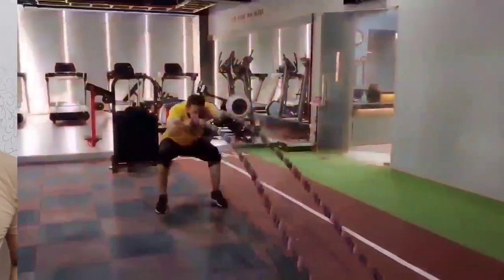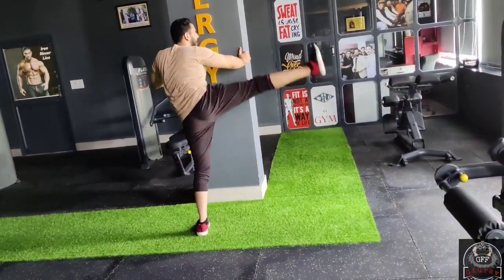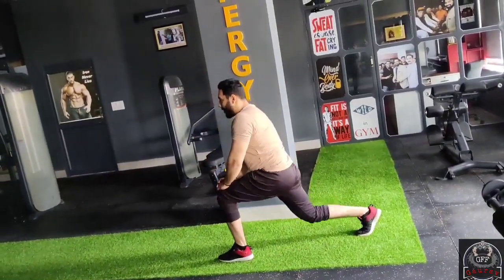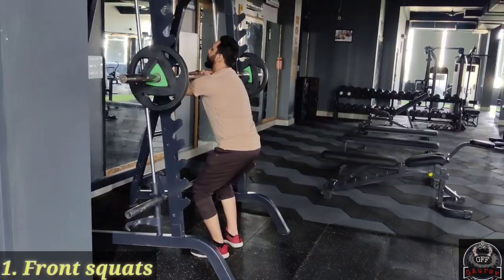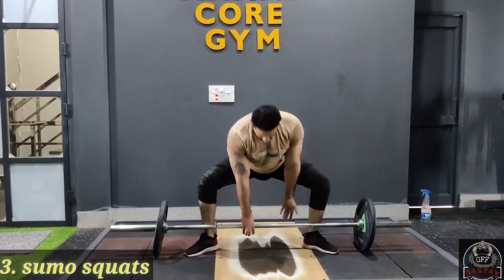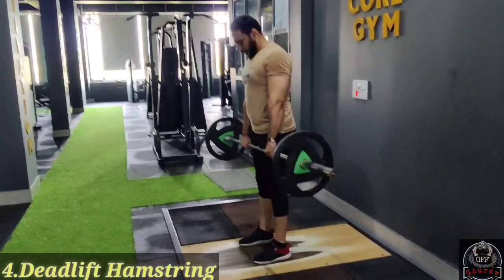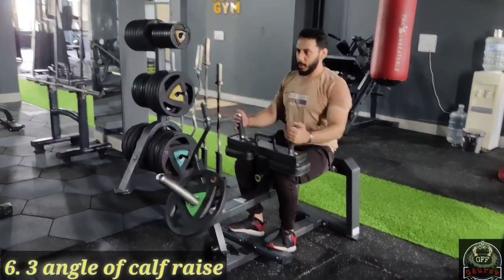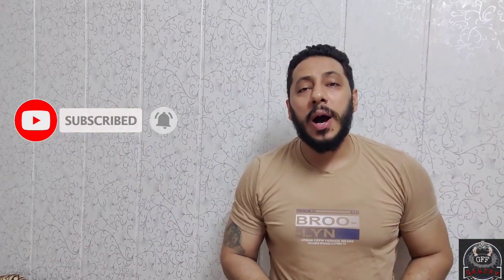Advance Leg workout || week 2 Day 6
try the Leg activation technique.

Gaurav Fitness Freak is a health and Fitness channel. Through Gaurav fitness Freak we aim to break the myths of Fitness and Bodybuilding and provide true Knowledge to people which Fitness Guru's have been hiding till now.

Started By Gaurav dhingra. Gaurav is a  Certified Nutritionist and a Personal Trainer.

Muscle gain tips
Muscle diet plan
Muscle gain exercise
Fat lose tips
Fat lose exercise
Fat lose diet plan
Bodybuilding
Power lifting
Online training